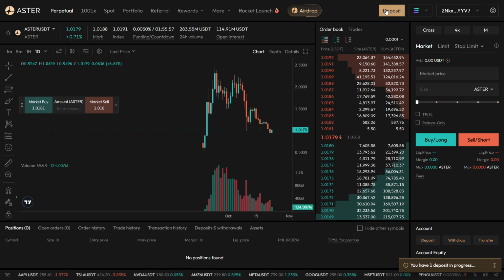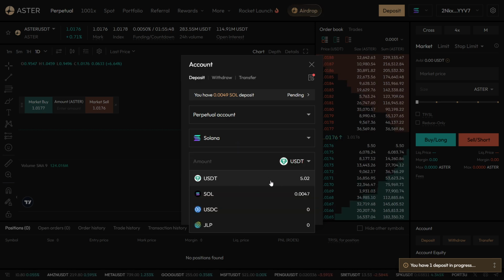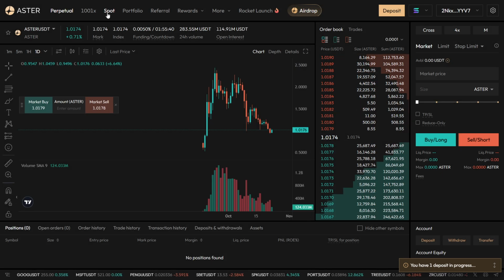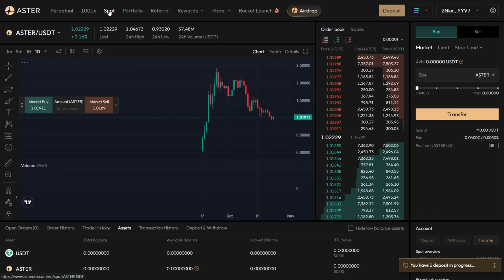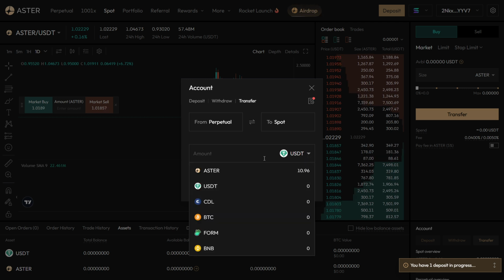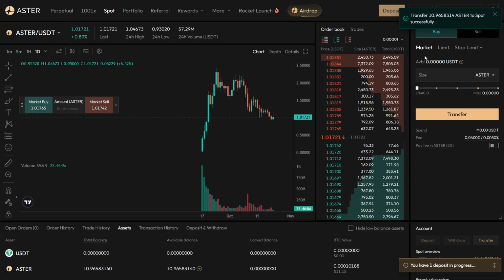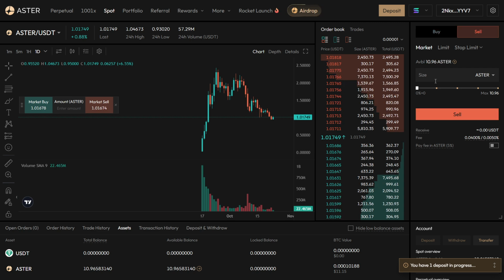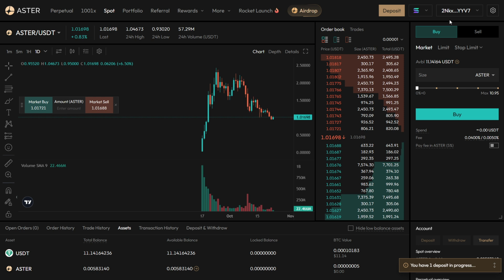How To BUY ASTER Coin From AsterDEX (QUICK & EASY) 2026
In this video, I'll show you how to buy ASTER coin from AsterDEX. This is a complete guide on how to purchase ASTER tokens directly on the AsterDEX platform in 2026. If you've been trying to get ASTER coins safely and quickly, this video will walk you through the entire process step by step!